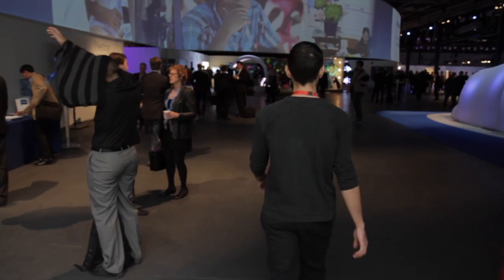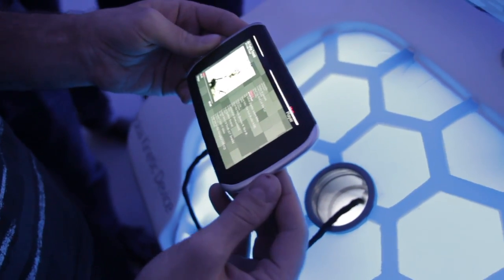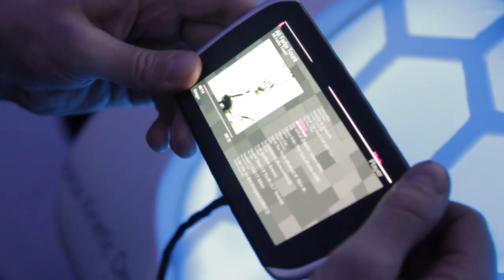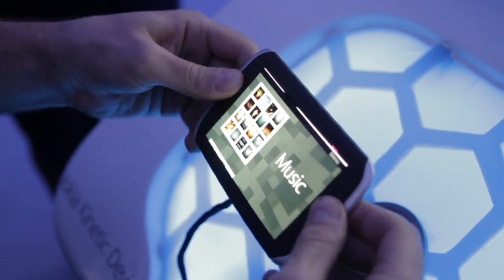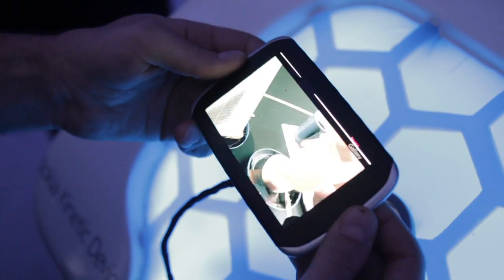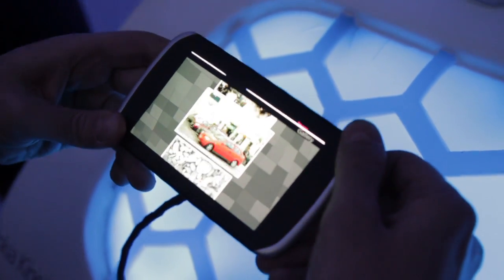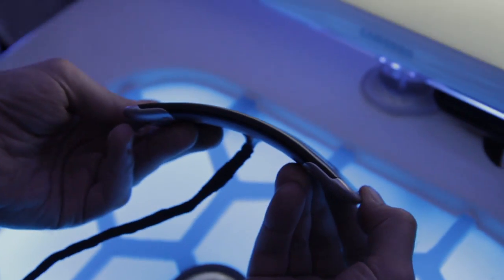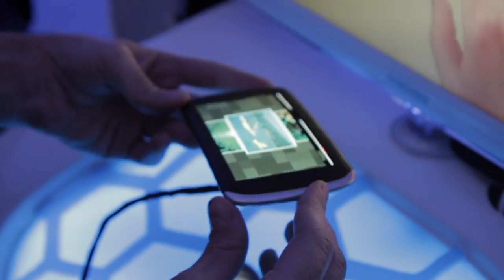Nokia Kinetic device demo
Nokia's research team is working on flexible displays and UIs. We got a chance to test it out ourselves — just bend the screen to select, zoom, move between UI elements, and change the volume of music. It's crazy, wild, and as awesome as it looks to play with.